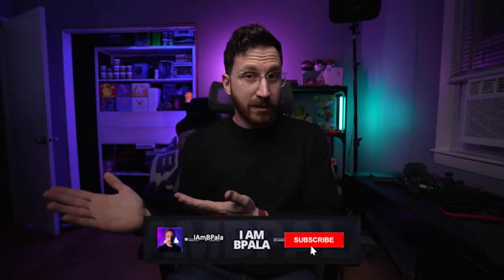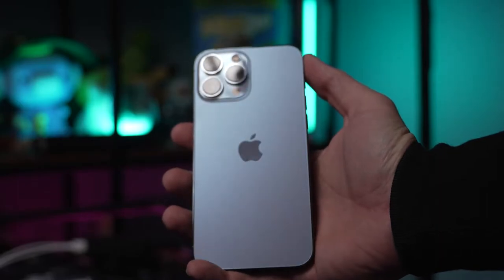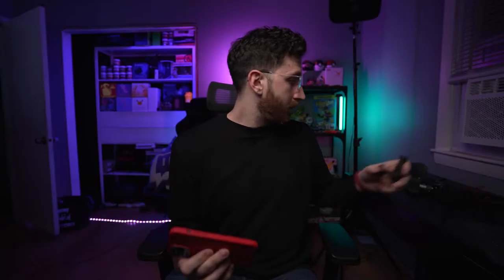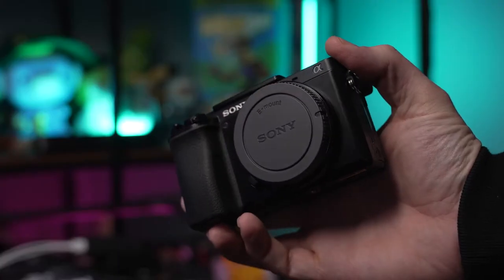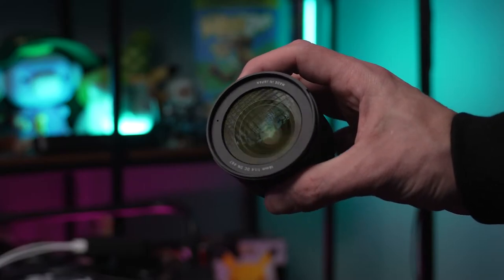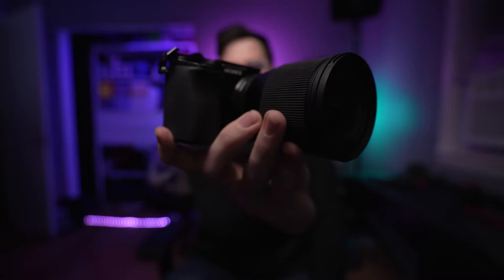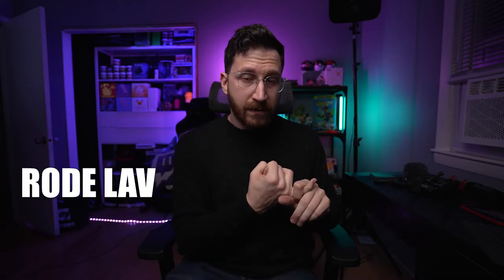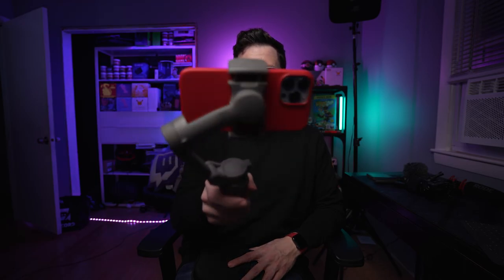Best Vlogging Setup for Streamers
Here is my thoughts on the best Vlogging setup for Streamers!

Peak Design Bag
Anker Magsafe Charger
iPad 2022
Airpod Pros
Bose QC 45
Sony A7 IV
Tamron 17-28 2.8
Sony ECMB1M: Sold out
Joby Handypod
67mm Variable ND (not the same brand I use)
Lens Pen
Lightning to SD Card
Tamron 28 to 75
Anker Type C wall adapter
Belkin Portable Surge Protector

00:00 - 00:50 Intro
00:51 - 03:04 Best vlogging setup to start out with
03:05 - 04:32 Best entry level camera
04:33 - 05:21 Microphones for entry level camera
05:22 - 06:16 Best camera to use
06:17 - 06:39 Camera lenses
06:40 - 07:34 Microphone recommendation
07:35 - 08:47 Other camera recommendations
08:48 - 09:10 Wireless Microphones
09:11 - 11:40 -  Accessories
11:41 - end Outro